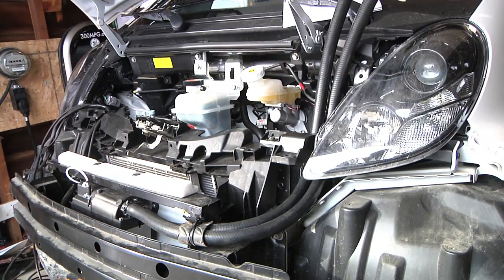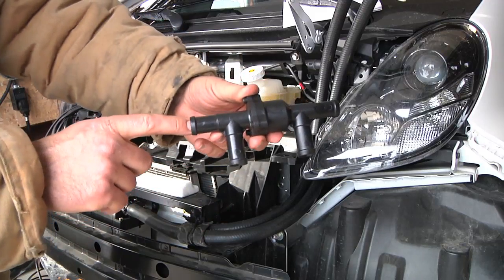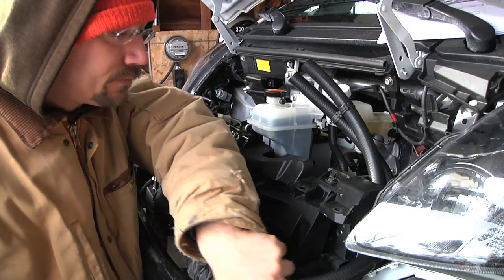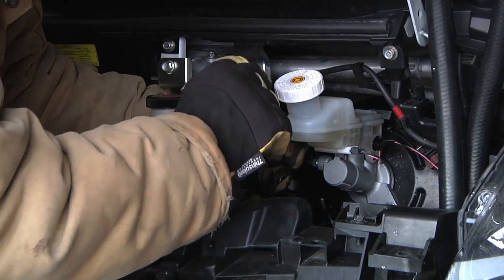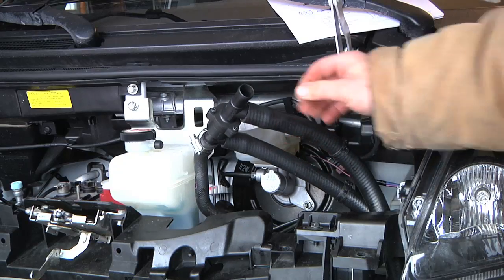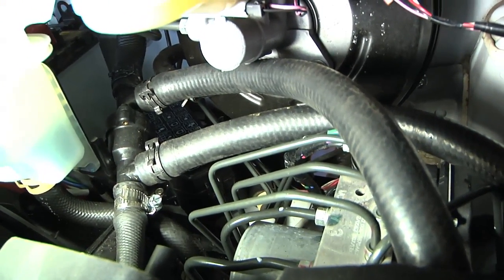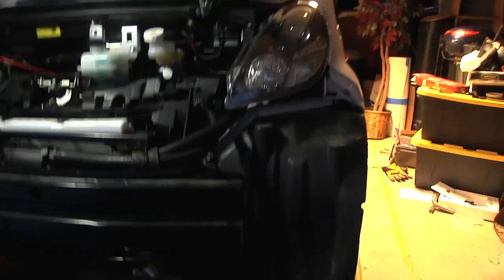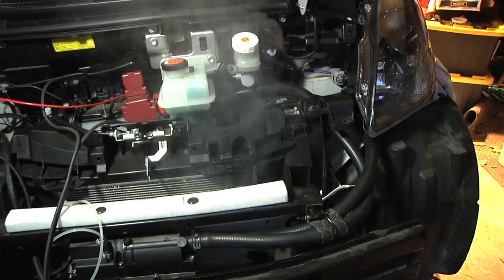iMiEV Heater Install, Part 3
Installing a fuel-burning heater in the Mitsubishi iMiEV electric car. In part 3, I connect the hoses to the one-way-valve tee and to the coolant reservoir, and then actually test-fire the system!